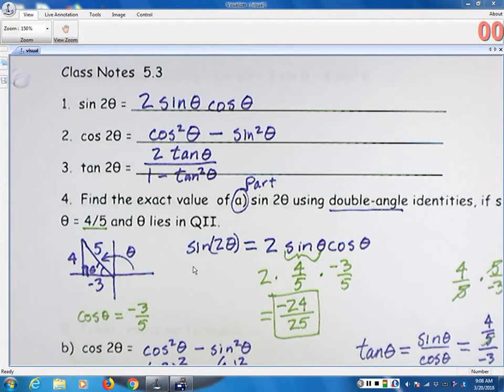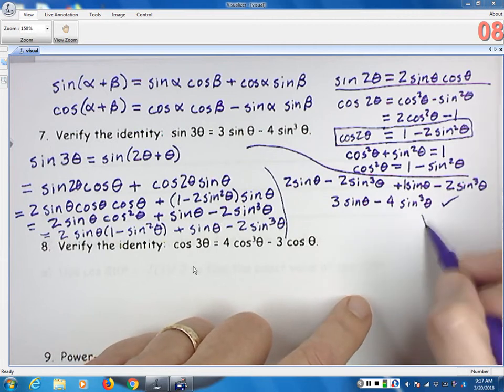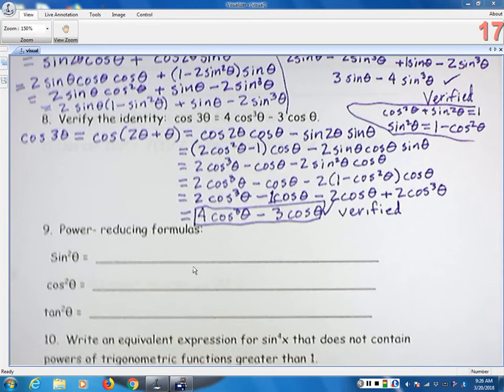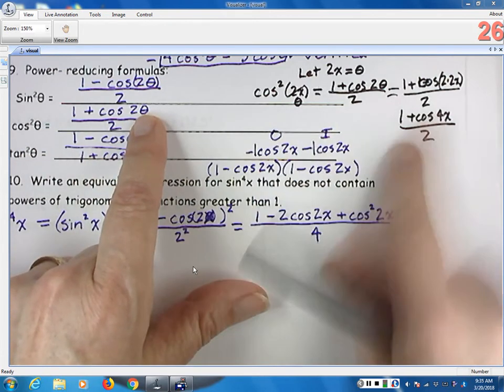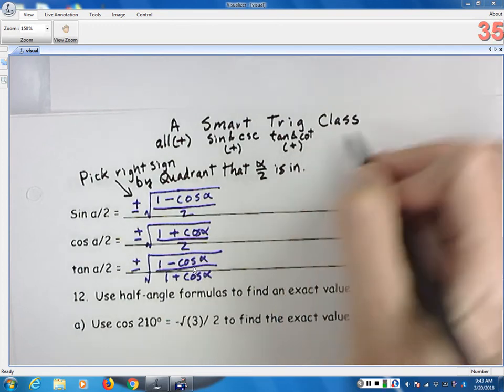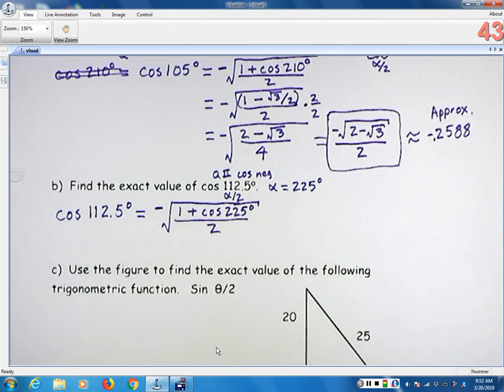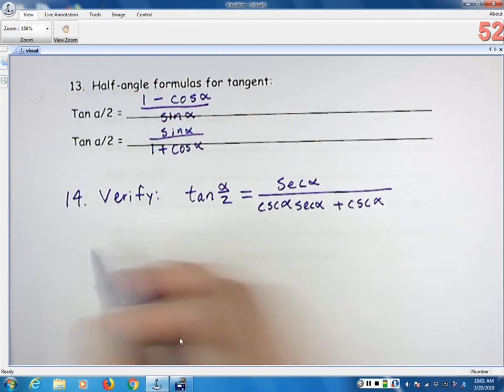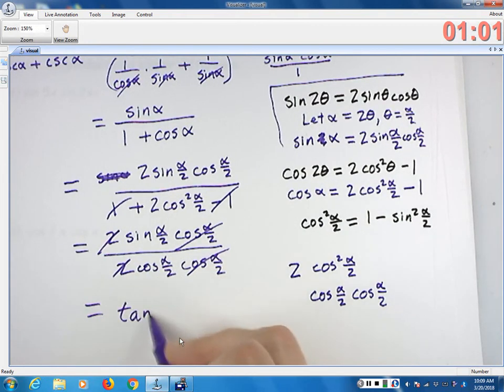Tue, Mar 20, 09 08 AM Section 5.3 continued